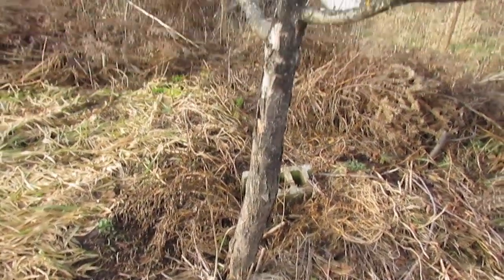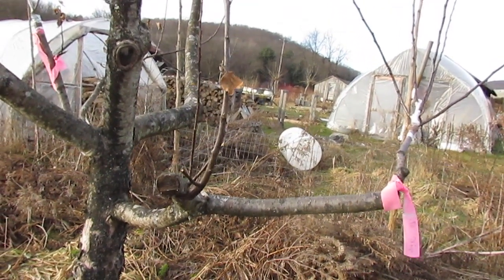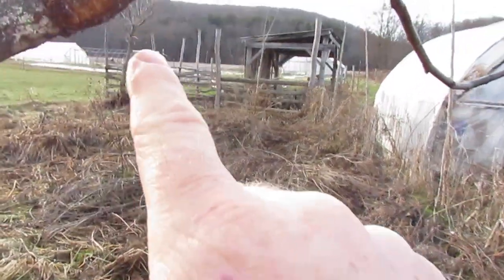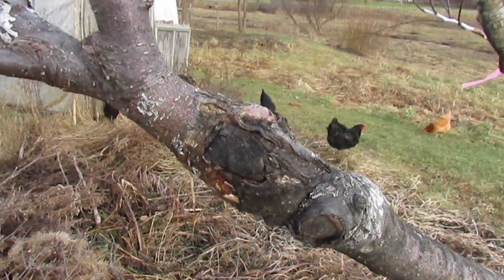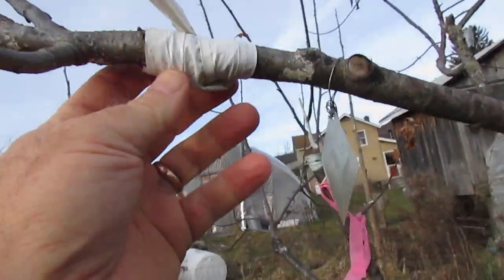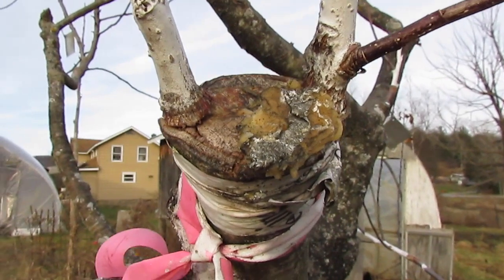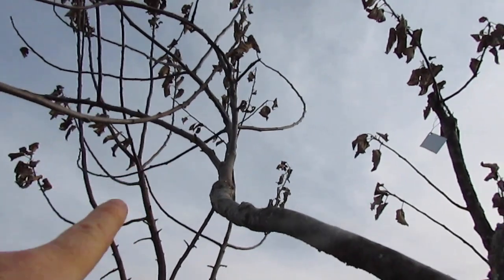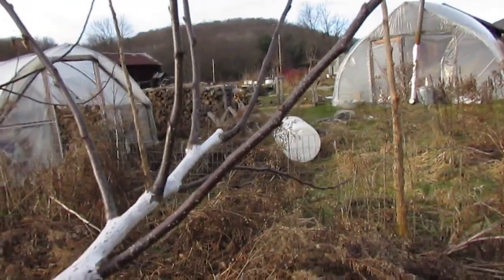Grafting Apples- Successes and Failures.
Over the past three years i have done a considerable amount of apple grafting.   Starting as a complete novice grafter I've added several varieties to several wild trees and I am also in the process of topworking over some varieties we planted when we originally purchased the farm.

My experience with grafting has entailed some successes and lots of failures.  One early mistake I made was not practicing my grafts enough before I started.  From my limited experience, the key principle of achieving grafts that take, is getting good cambial contact between the scionwood and the stock.  This means for grafts like the whip and tongue graft and the saddle graft, that your cuts be as straight and uniform as possible.  The cleaner and more accurate you can match the mating surfaces of the cambium, the better your chances are for making a successful graft.

When I researched grafting, the overwhelmingly most popular recommended graft was the whip and tongue when using dormant scions.  When I practiced making this graft though, I did not practice enough grafts to start achieving really tight joining surfaces.  So I did not use whip and tongue because I thought I wasn't good enough at the cuts to have success.  Instead I used the bark graft/rind graft, in many places where a whip and tongue would have been more appropriate.

The big problem I found with using the bark graft like this is that with such small stock size, you have to thin down your scion at the mating surface to matchstick thin slivers to slip under the bark.  This makes a very weak spot where the graft is prone to failure.  Normally the bark graft is done on much larger diameter branches where the bark is much thicker, and you can make a much larger wedge with your scion to slip under it.  My experience with using mostly small diameter bark grafts has been really frustrating.  Mainly because the initial success rate was very high, something like 80% of my first grafts took! So I was very happy with the tree full of live grafts.  Then by the middle of summer when the grafts had put on considerable growth, they started snapping off at the cut.  The wind was putting so much leverage on the thin wood of the scion at the graft union that it was snapping off.  Don't make this mistake. Practice your grafts before you begin so you can make the appropriate graft for every situation instead of forcing a graft to fit because that is the graft you are most comfortable with.

The other interesting grafting technique I've experimented with is bud grafting in the summer.  I have had a pretty good success rate with doing this, and the only failures were cause by my on foolishness in unwrapping the grafts before they had fully taken, so they dried out and the buds died.

Obviously I am not an expert at grafting apple trees.  For great information on apple grafting I highly recommend two channels in particular.

Stephen Hayes He has a fantastic channel with all kinds of apple growing content and lots of discussion of various types of graftng.  The only odd thing about Stephen is he is a big advocate of the saddle graft, which is a really difficult graft to execute even in comparison with the whip-and-tongue.

Skillcult The California Steven that breeds his own apples.  He's also got lots of great apple content as well as a host of other great stuff you should check out. Good grafting videos, and good apple variety review videos.

I hope this video is useful to other small farmers and homesteaders who are looking to do a small amount of their own grafting, and can learn from my mistakes and not repeat them as they make their homestead orchard.